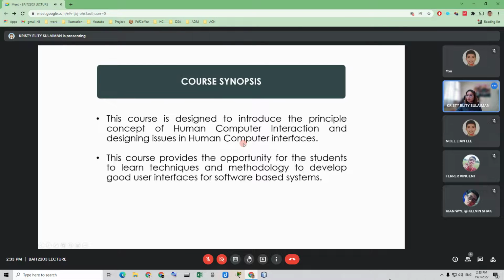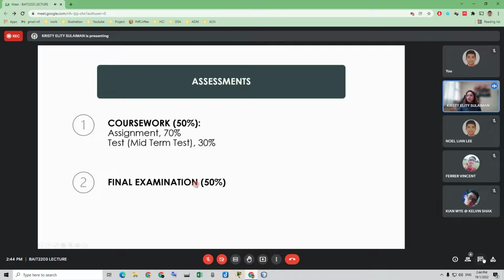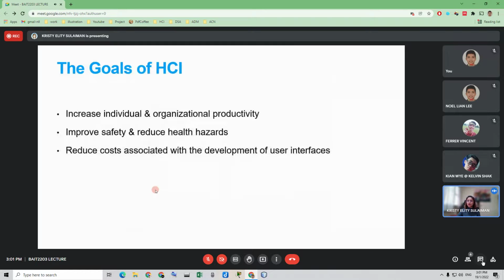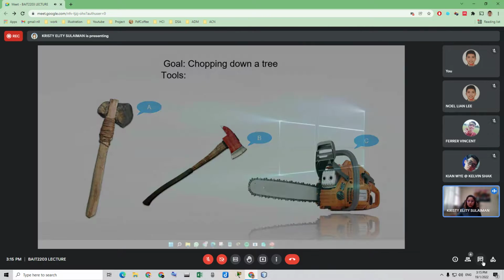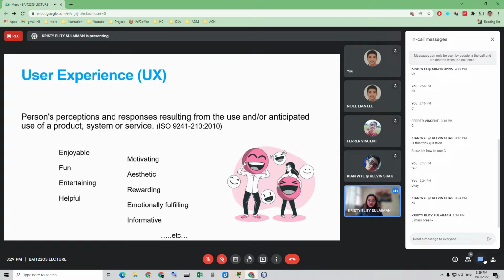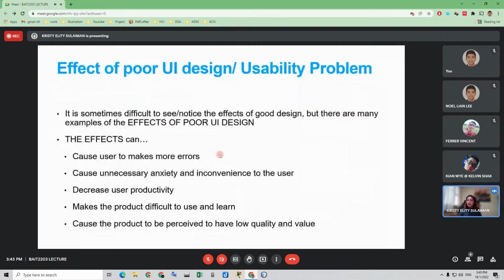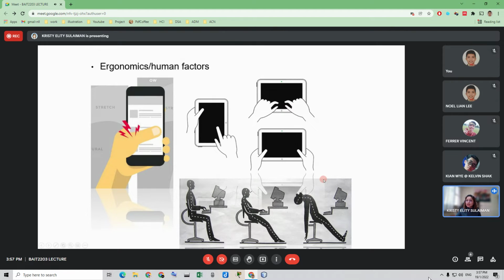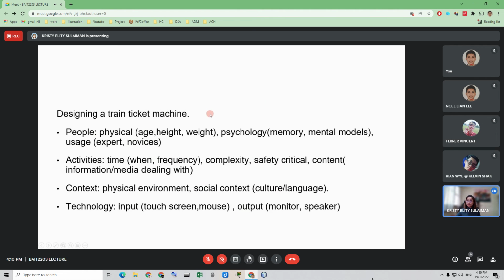HCI Chapter 1 - Intro to HCI (19.1.2022)